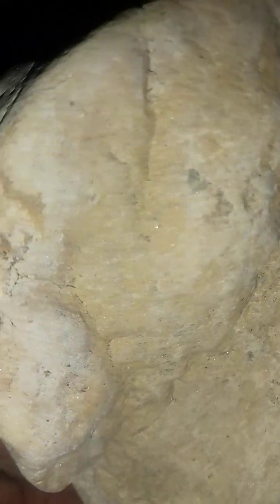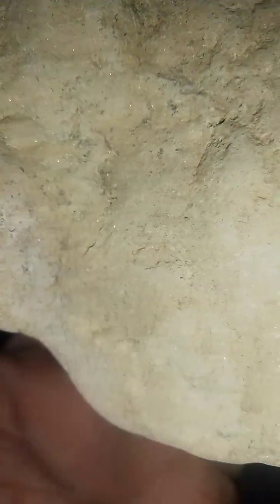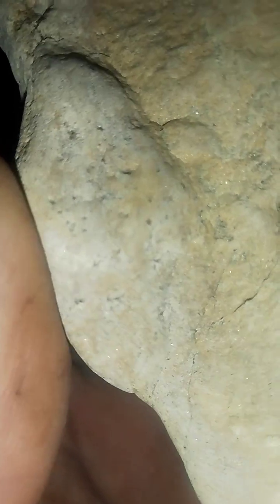British Diamond Meteorite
Diamond Meteorite